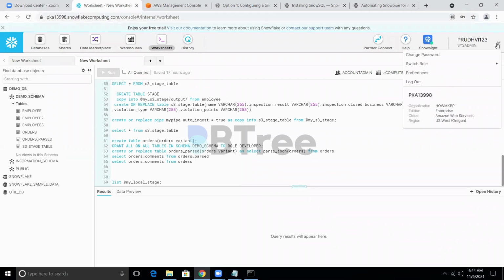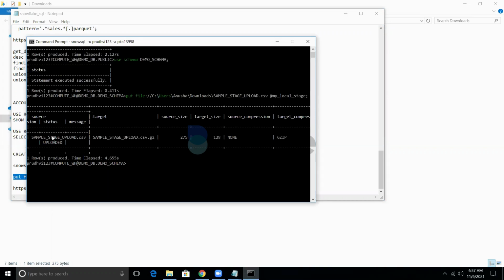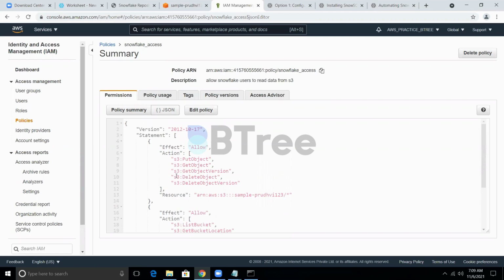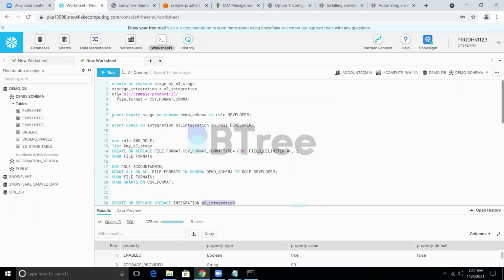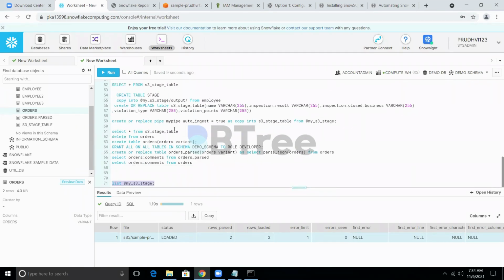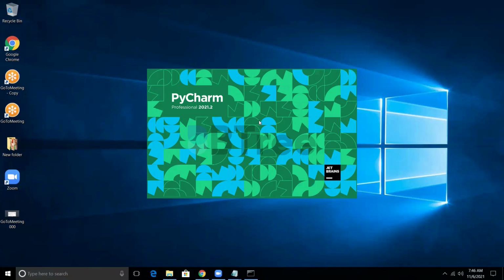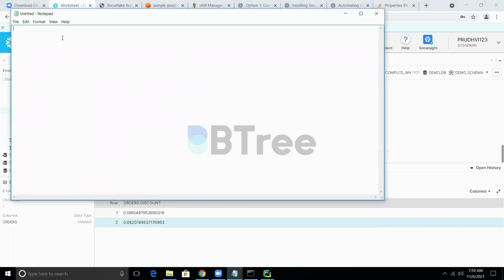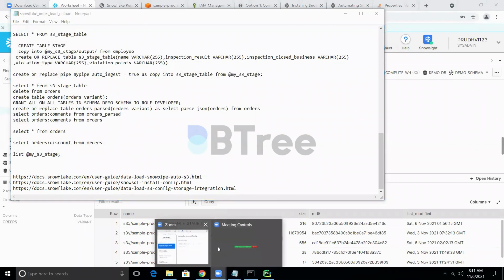Snowpipe | Automating Snowpipe For Amazon S3 | Snowflake Tutorial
In this session, our trainer Prudhvi will explain how to automate snowpipe with Amazon S3. Based on parameters defined in the pipe, Snowflake computes resources and loads data from the queue into a Snowflake table.

Our expert will explain everything with a coding demonstration, so don't skip any part. Kindly watch our previous videos to know more about the architecture and access control on Snowflake. The links are given below.

Btree Systems is one of the best IT training providers in Chennai with 100% placement support.

__________________________________________ ‎ ✨ *About BTree Systems*  ✨

At *BTree* , we transform passionate learners into skilled tech professionals. Our hands-on training programs in *Full Stack Development* (Python , Java , Dot Net ) , *UI/UX Design* , *Data Science* , *Data Analytics* and *Cloud Computing* (AWS , Azure , DevOps ) are crafted to give you the tools needed to excel in today’s tech-driven world.

Whether you’re starting from scratch or looking to upskill, we’re here to help you gain the confidence and expertise to land your *dream IT job* .

💡 *Why Choose BTree?*
✅ Real-world projects
📚 Industry-relevant curriculum
🎓 Expert mentors
🎯 Guaranteed Placement Assistance

Join us and *master the skills* employers are looking for!

Our team will help you choose the right course for your goals!